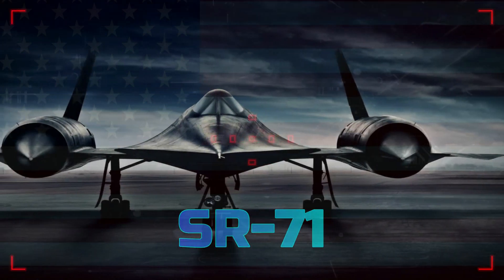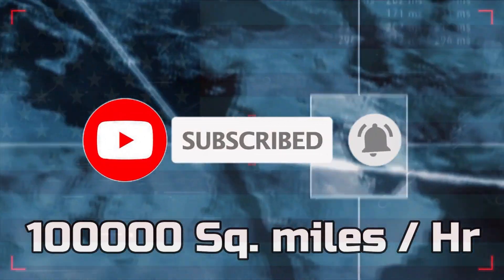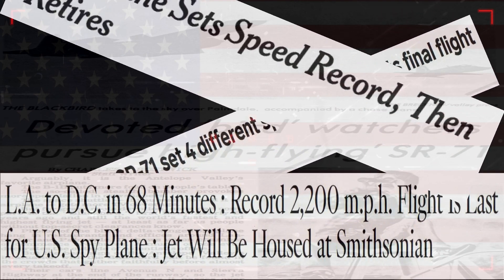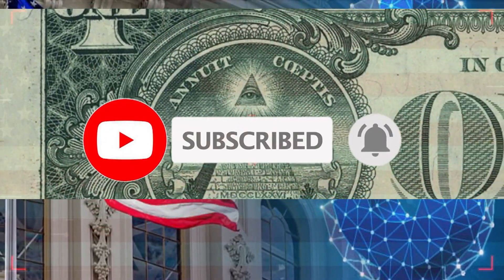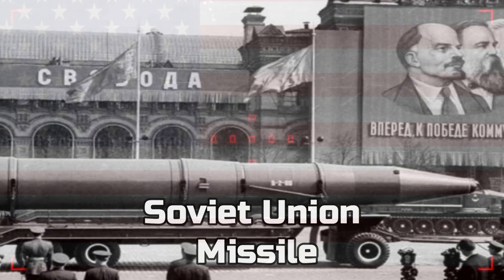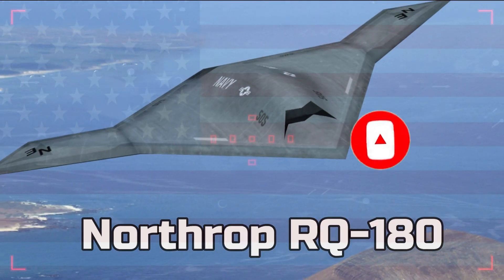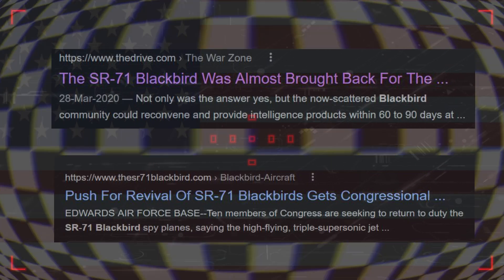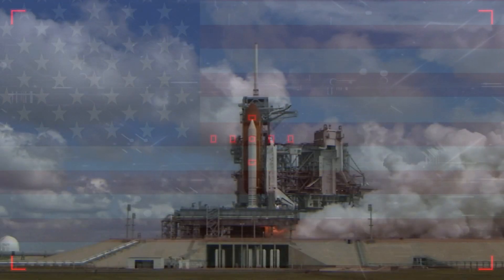SR - 71 Blackbird || Why President Bill Clinton Stopped Reactivation? || US Airforce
In late 1964 an aircraft took off for the first time that revolutionized aviation. Sleek, sophisticated, technologically cutting edge and looked more like something that might appear out of Bruce Wayne’s bat cave than a traditional aircraft. It was of course “The SR-71 Blackbird”. The SR-71 was an aircraft that set a new benchmark and one that served the United States Air force faithfully for almost 35 years. During its lifespan it was the worlds fastest and highest flying air breathing operational manned aircraft with a fastest recorded speed of 3529.6 km/hr that’s 2193 mph and its highest recorded altitude was about 26000 meters that’s about 85000 feet which is roughly halfway up to where the earth’s stratosphere begins. It goes without saying that SR-71 was an absolutely astonishing aircraft but waits and read what comes next?